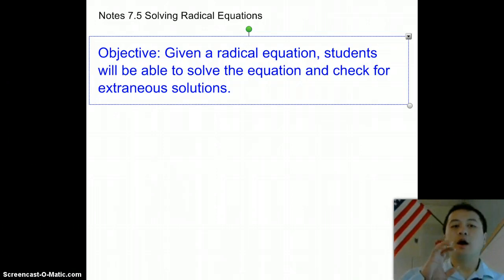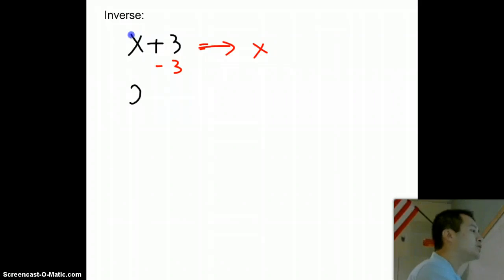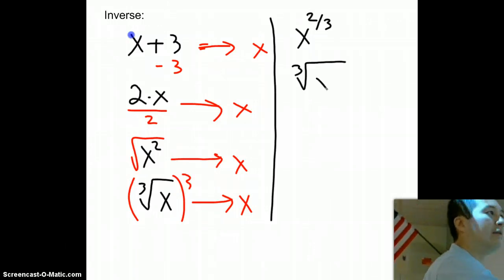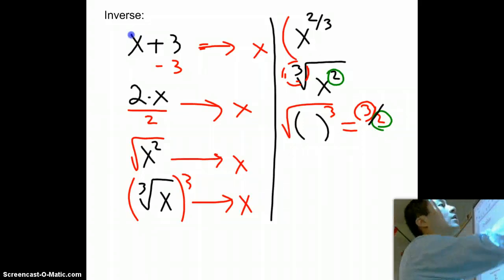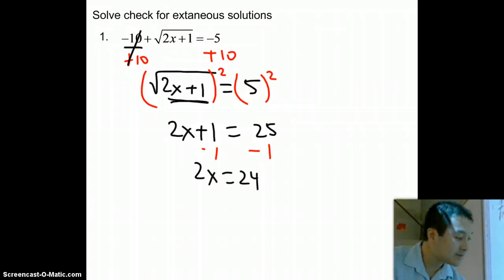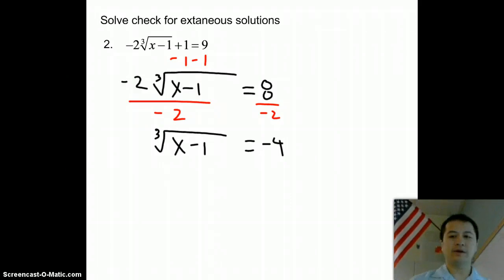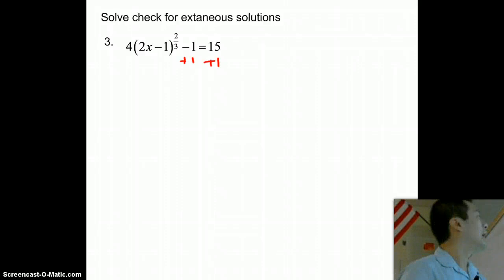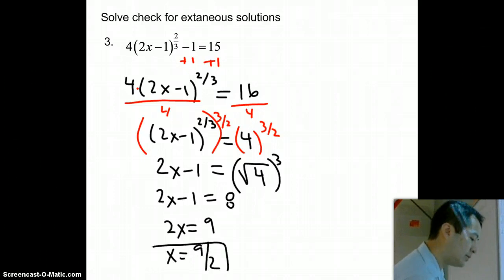7.5 Solving Radical Equations